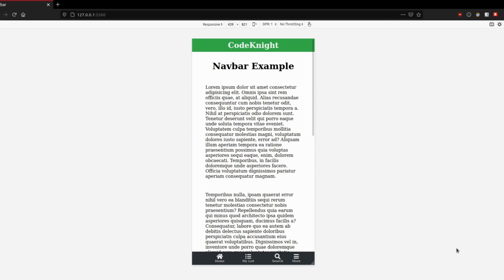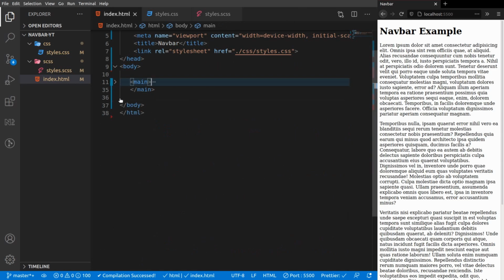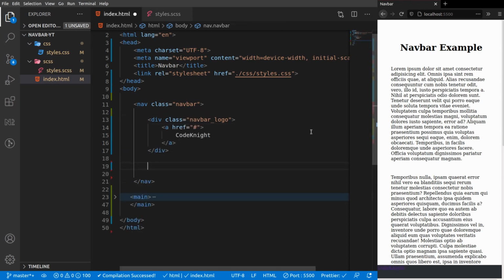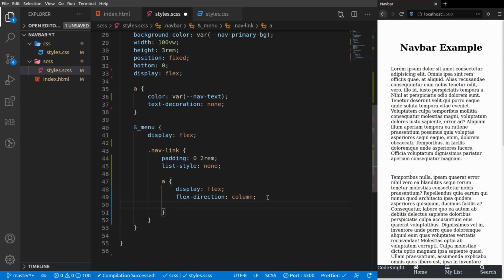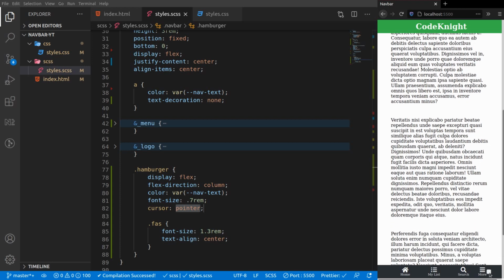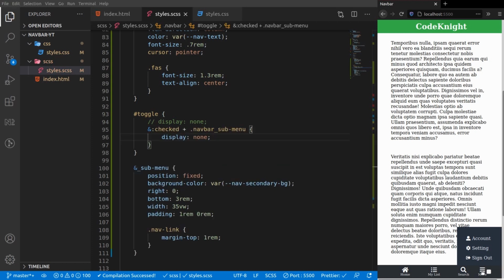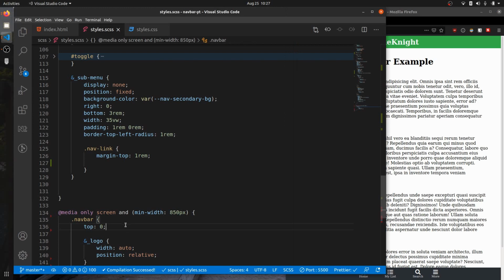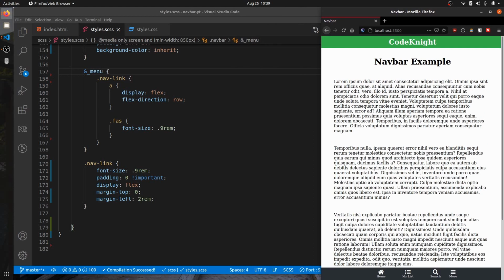Responsive Navigation bar using HTML and CSS (Bottom navbar for small screens 📱)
Want to give a great experience for your customers visiting your webapp from mobile 📱 and desktop 🖥 ?

This video is a complete step by step tutorial on how you can create responsive navigation bar for your website using HTML and CSS3 without using JS or jQuery.

Timestamp:

0:00 Intro
0:11 Demo of responsive navigation bar
1:00 Project setup
1:52 Building nav bar
5:29 Moving nav bar logo to top of the screen
6:17 Adding hamburger icon to the bottom nav bar
8:20 Hiding sub menu using checkbox toggle and hamburger menu (without using java script)
9:14 Writing CSS media queries to make navbar responsive and display it on top of the page
12:05 Conclusion and outro

2. "Free Chill Ambient Beat for Singers/Rappers [no copyright] Free Background Music" by Beats By JAE

3. Dream Background Beat by MSVoy